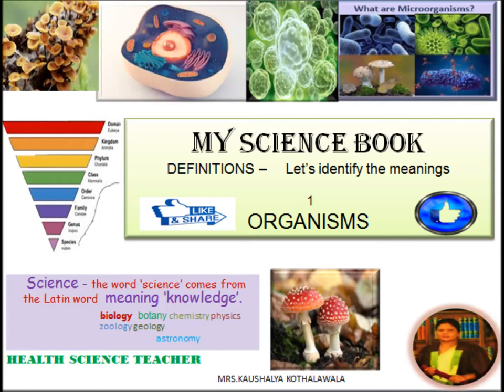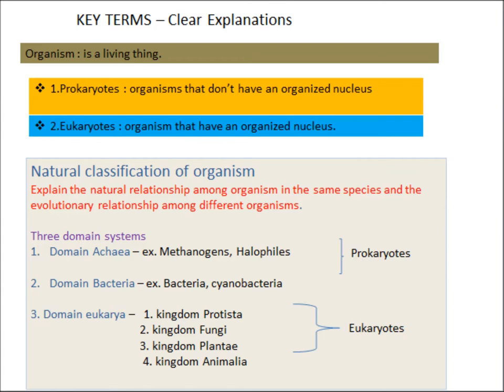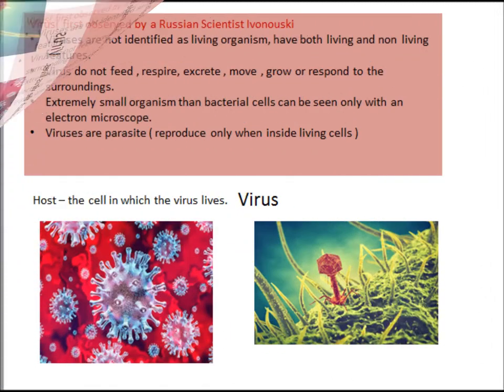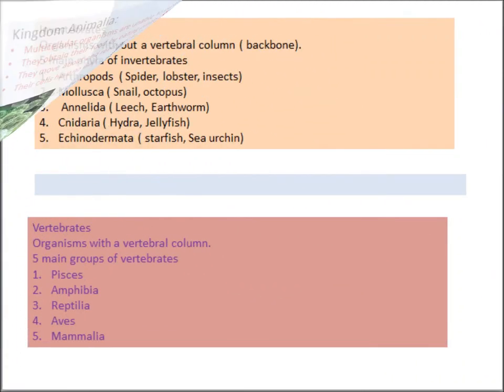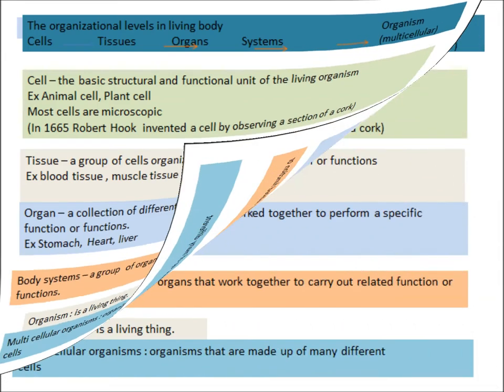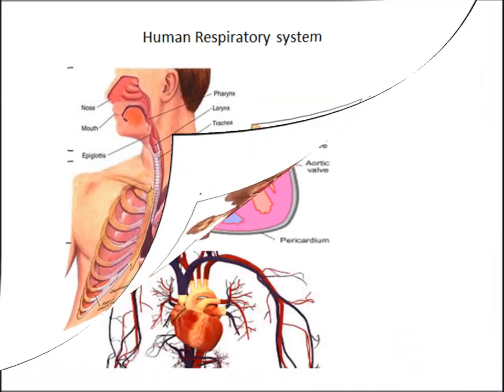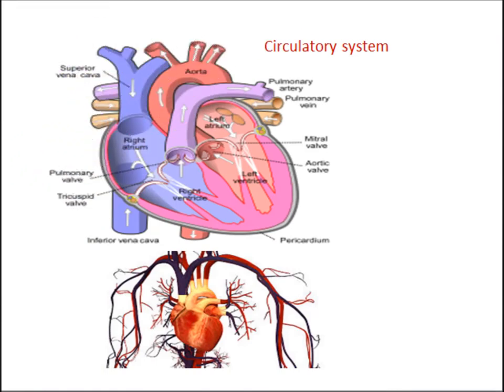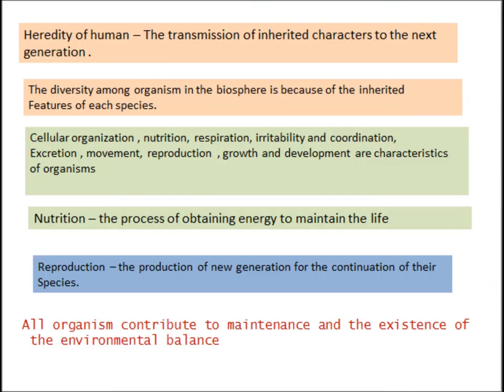my science book - chapter 1 organisms (definitions of scientific terms)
a lot of definitions of scientific terms are discussed in this video that you will meet from grade 6 upwards.
who are organisms, classification of organisms, domains ,  kingdoms and phyla, organisation of  the human body and many more.